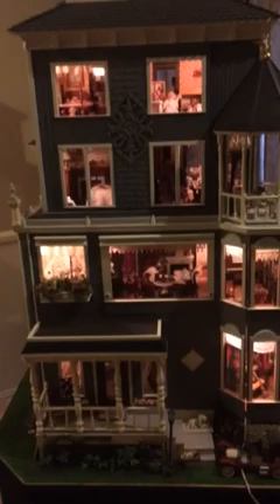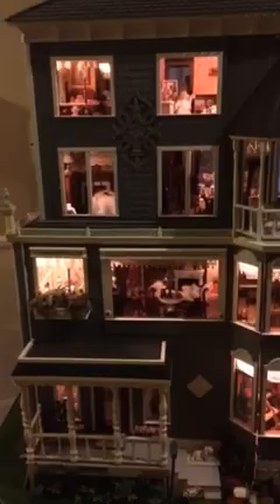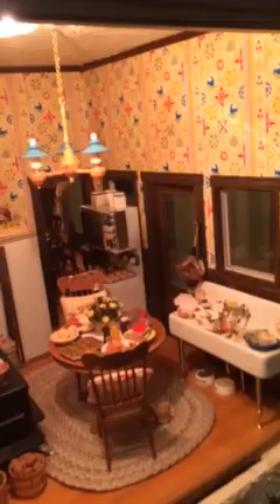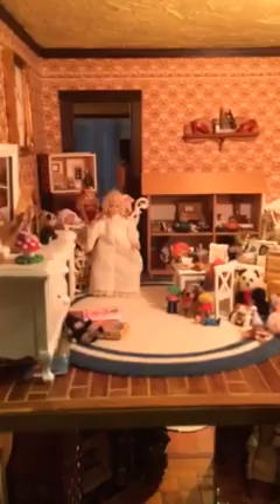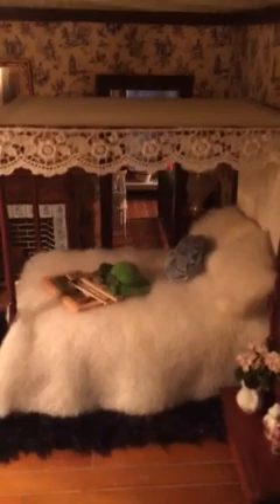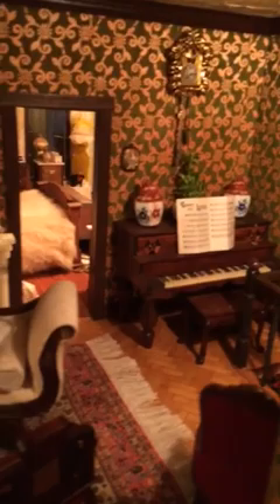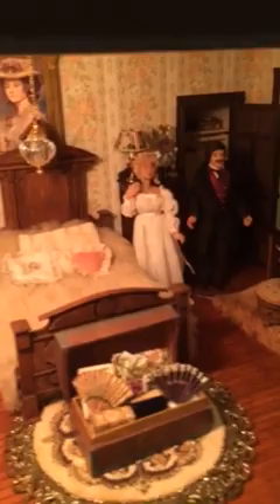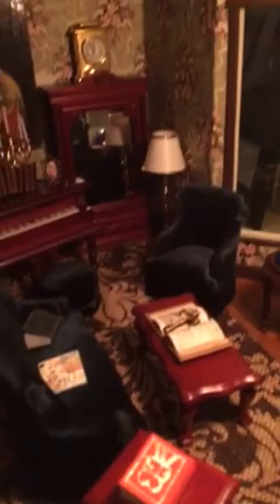Katie Lohmann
Katie Lohmann's massive one of a kind Dollhouse.